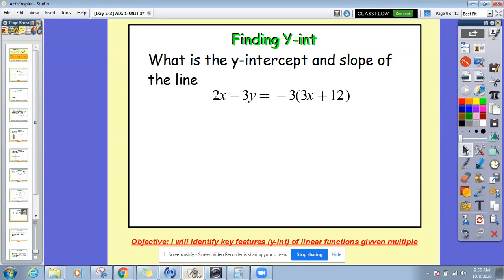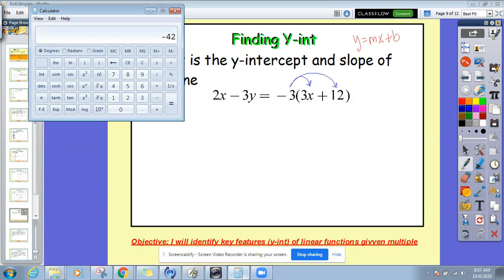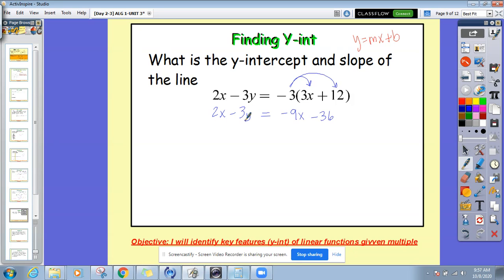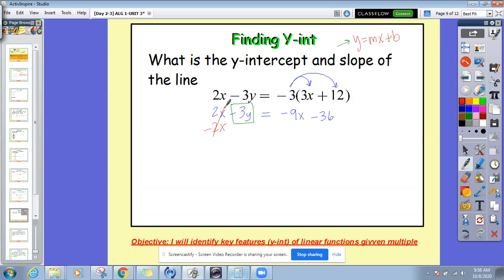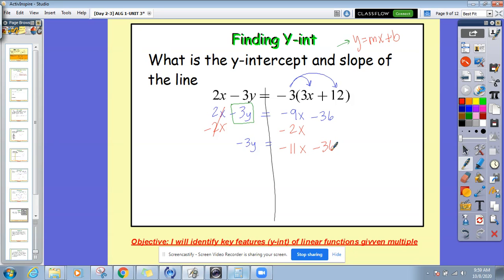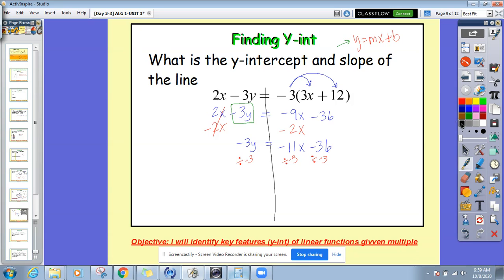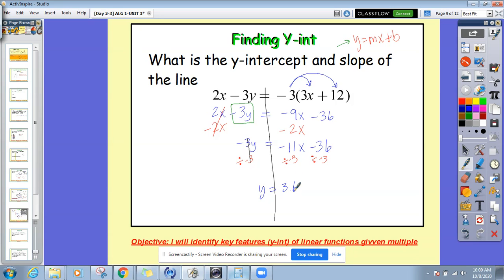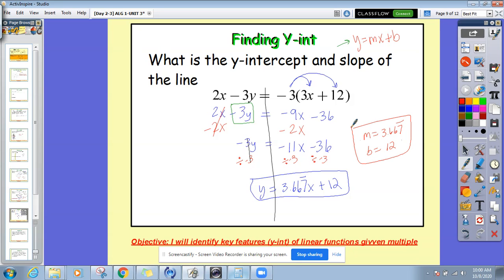Finding Y-int (Equation 3)